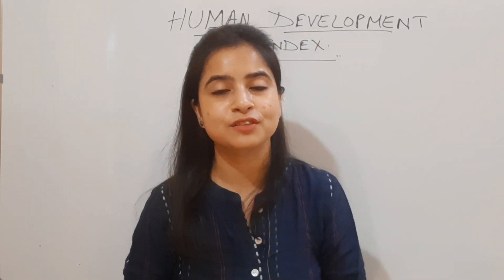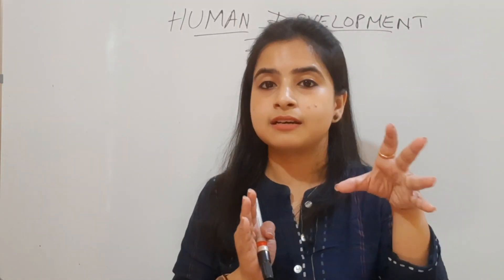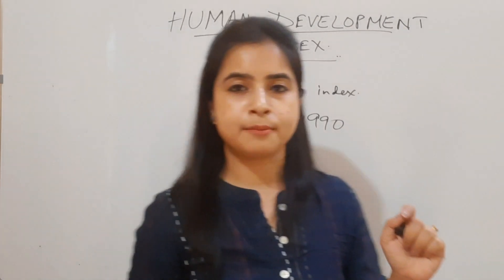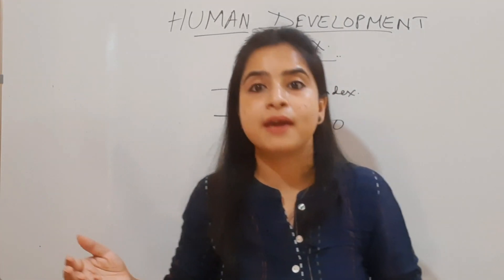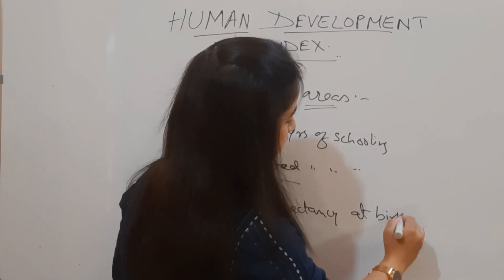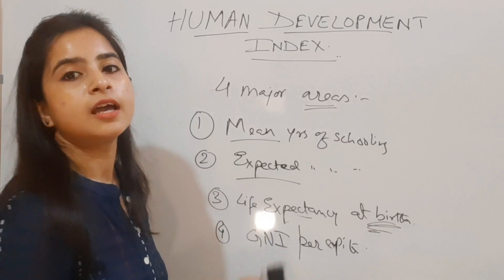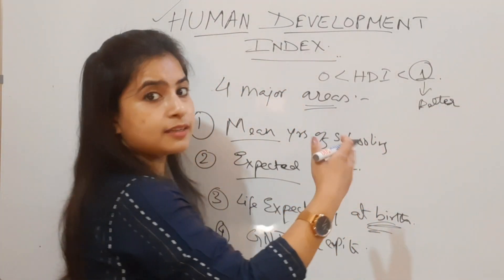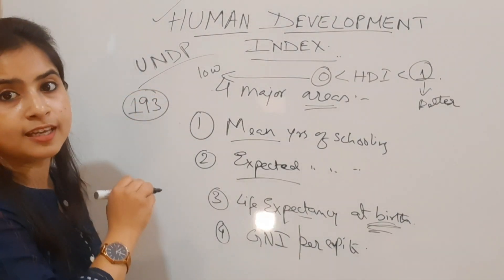Human Development Index | HDI | Developmental Economics (Easy explanation)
The Human Development Index (HDI) is a summary measure of average achievement in key dimensions of human development: a long and healthy life, being knowledgeable and having a decent standard of living. The HDI is the geometric mean of normalized indices for each of the three dimensions.

The health dimension is assessed by life expectancy at birth, the education dimension is measured by mean of years of schooling for adults aged 25 years and more and expected years of schooling for children of school entering age. The standard of living dimension is measured by gross national income per capita. The HDI uses the logarithm of income, to reflect the diminishing importance of income with increasing GNI. The scores for the three HDI dimension indices are then aggregated into a composite index using geometric mean. Refer to Technical notes for more details.

The HDI can be used to question national policy choices, asking how two countries with the same level of GNI per capita can end up with different human development outcomes. These contrasts can stimulate debate about government policy priorities.

The HDI simplifies and captures only part of what human development entails. It does not reflect on inequalities, poverty, human security, empowerment, etc. The HDRO provides other composite indices as broader proxy on some of the key issues of human development, inequality, gender disparity and poverty.

 / ecoknowmicsp

 / ecoknowmics

 / economicspedia